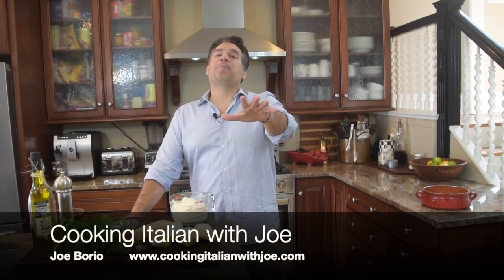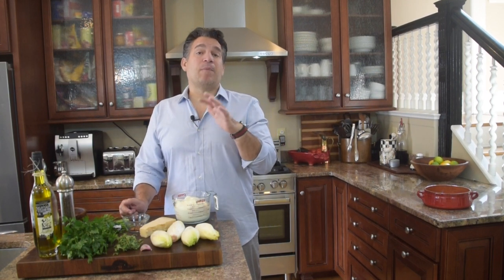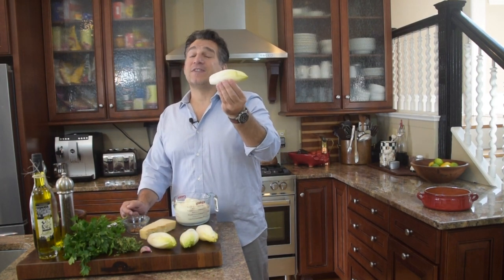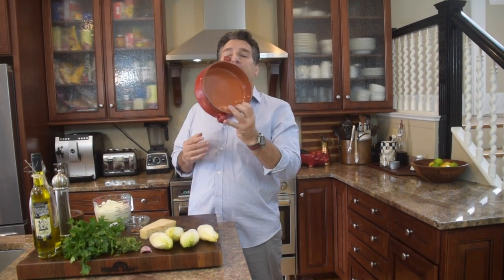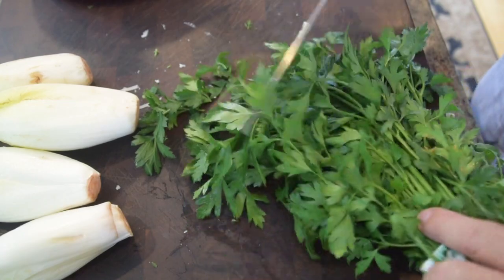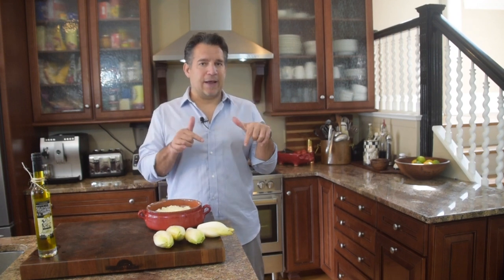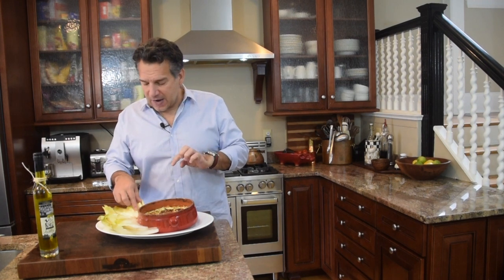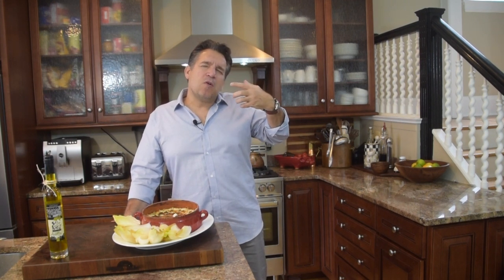Hot Ricotta Cheese Dip with Garlic and Thyme | Cooking Italian with Joe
This delicious Ricotta Cheese Dip recipe is inspired by Mama Borio's kitchen. This cheesy dip is simple to prepare and will become a household favorite!